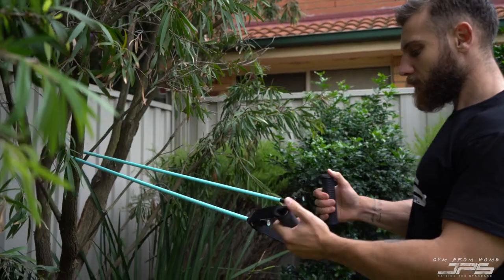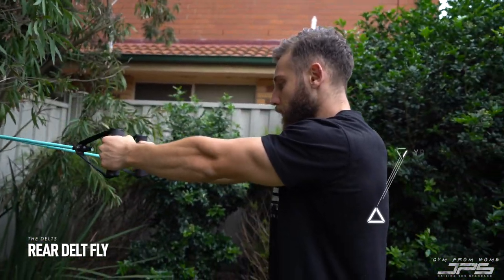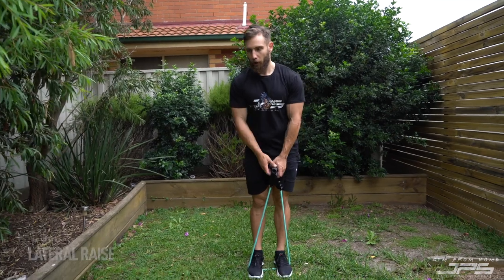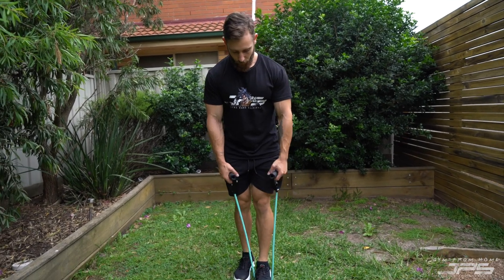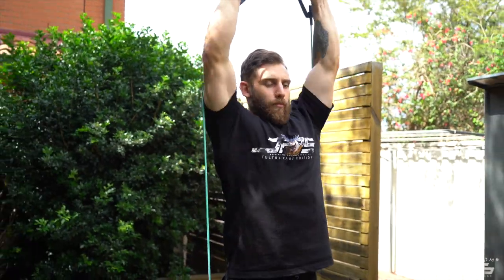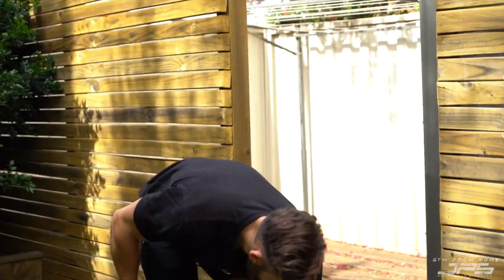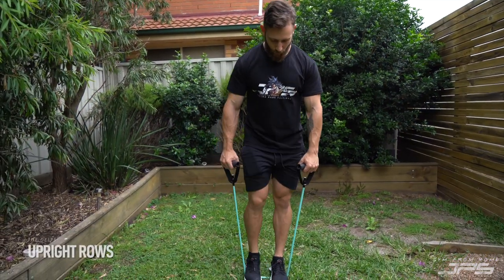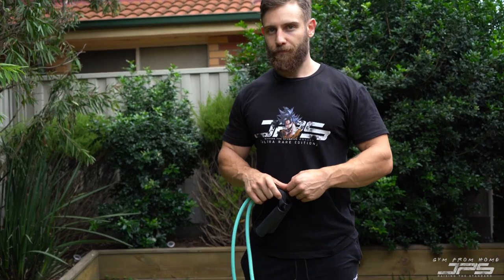Gym From Home - Shoulder/Delt Exercise Variations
In this video Sam outlines and demonstrates a number of exercises that you can incorporate at your home gym workouts to target the shoulders/deltoids.